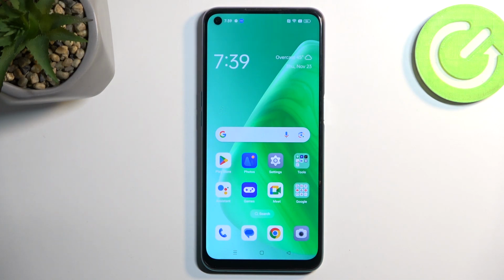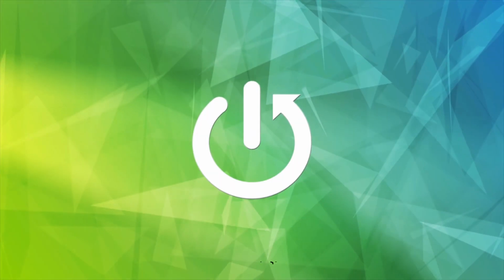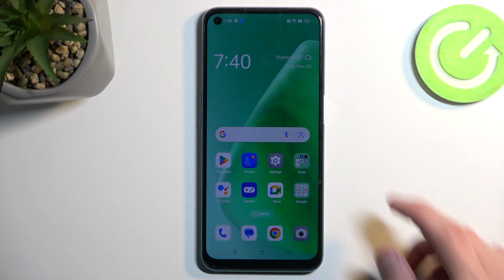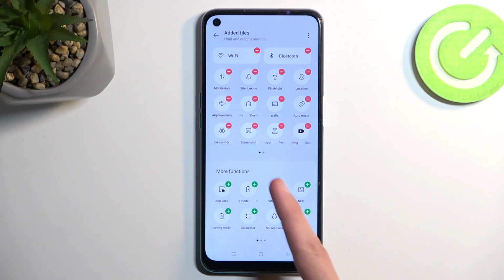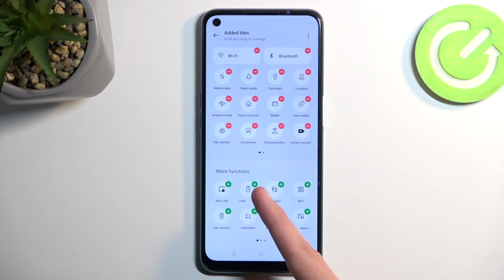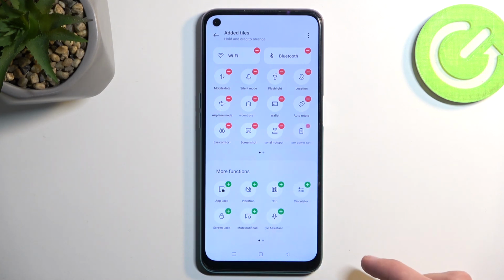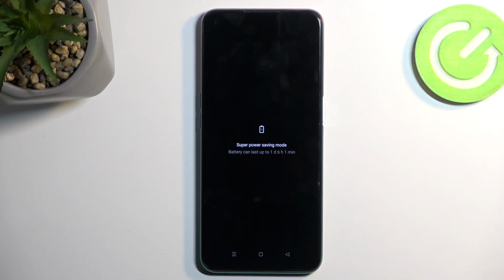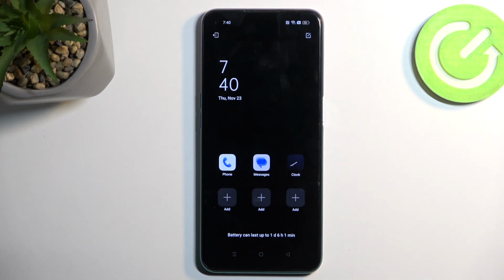How to Activate Power Saving Mode on OPPO A95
Find out more about OPPO A95:
Hi! Discover the secrets to maximizing battery life and optimizing your device's performance. In this comprehensive tutorial, we'll walk you through the simple yet powerful steps to activate the power-saving mode seamlessly on your OPPO A95.

How to activate power saving mode on OPPO A95? How to turn on power saving mode on OPPO A95? How to enable power saving mode on OPPO A95?